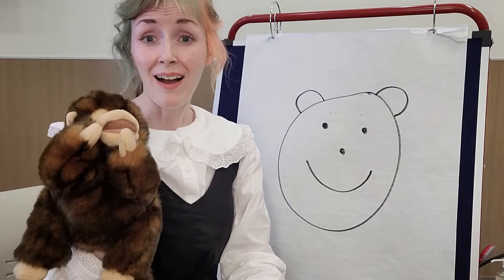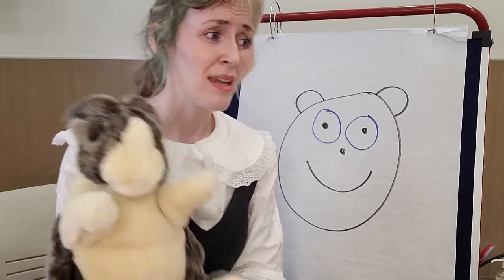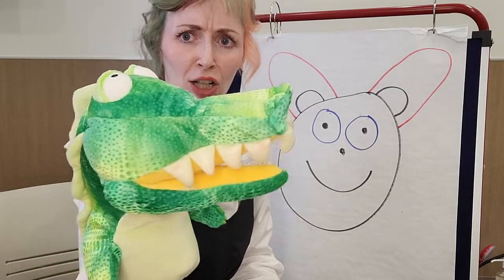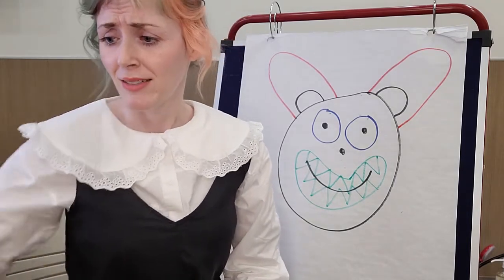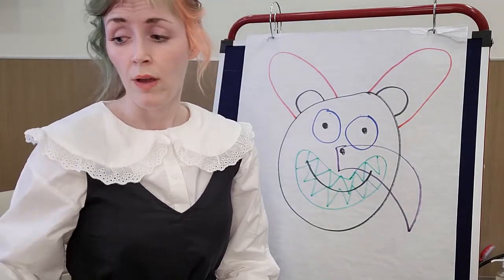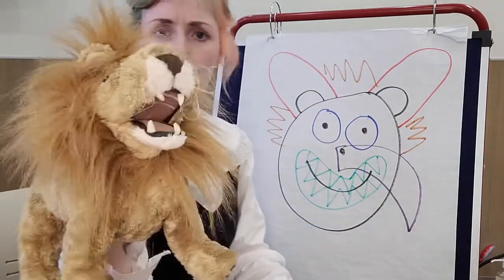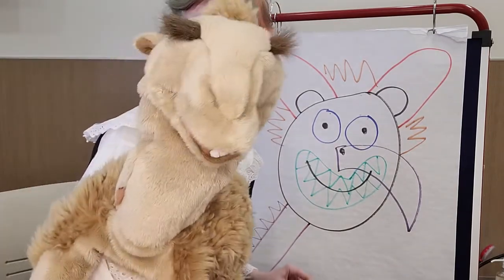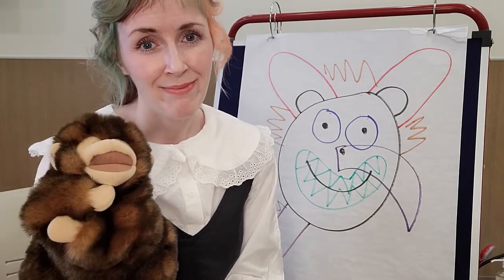Draw & Tell: Monkey Face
Get ready for another Draw & Tell! Today's story is called Monkey Face. Enjoy!